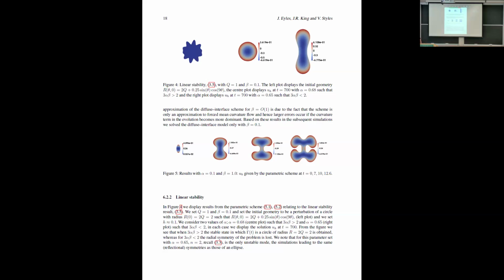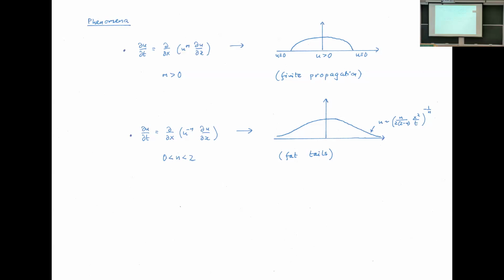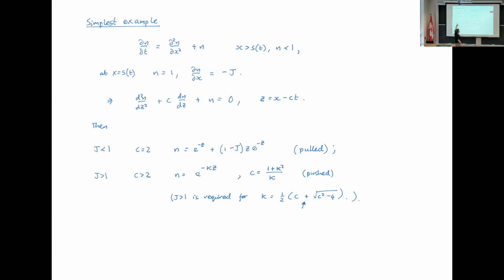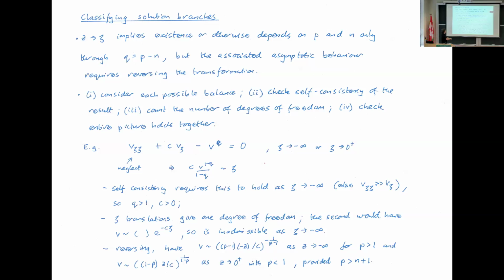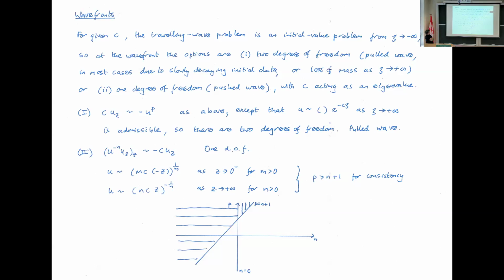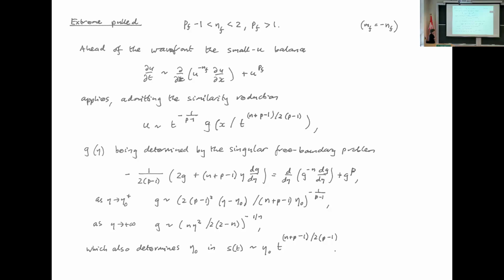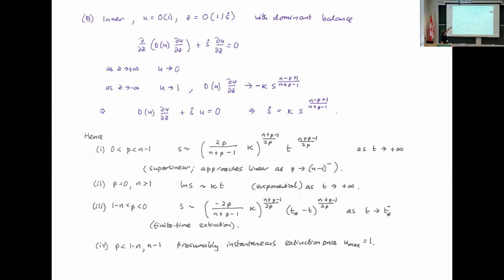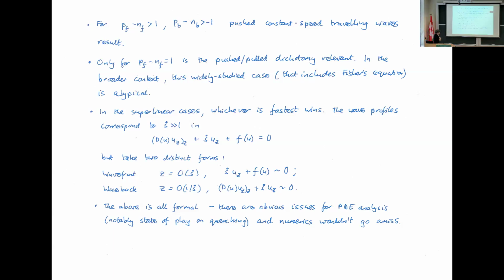Wave propagation in quasilinear reaction-diffusion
Instructor: John King (University of Nottingham)